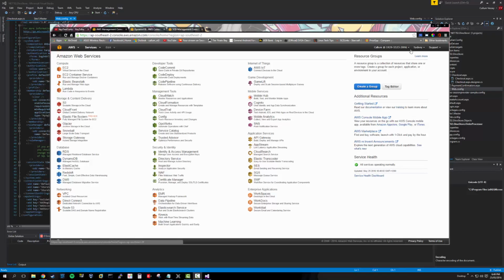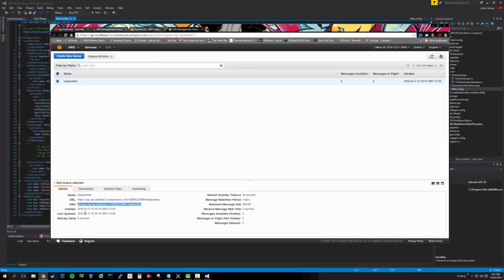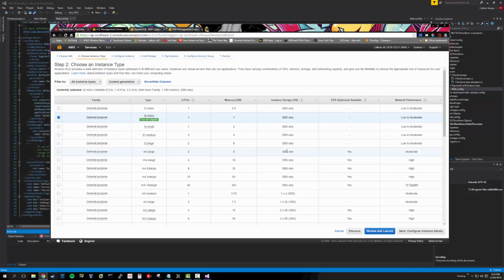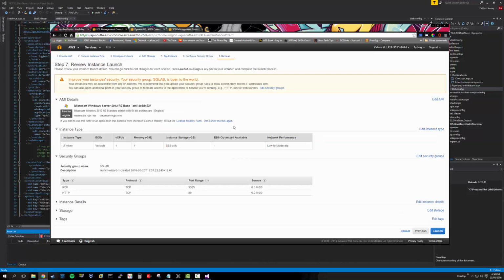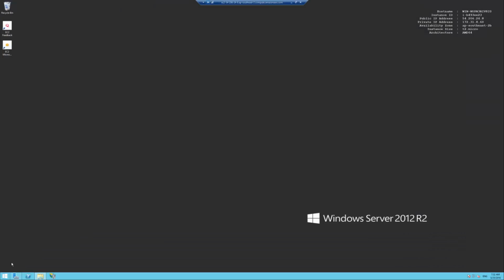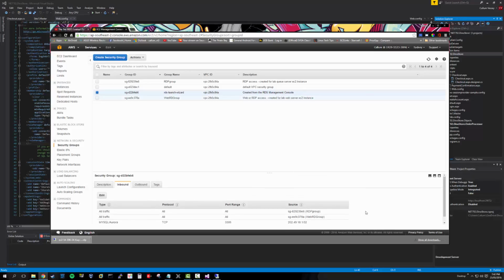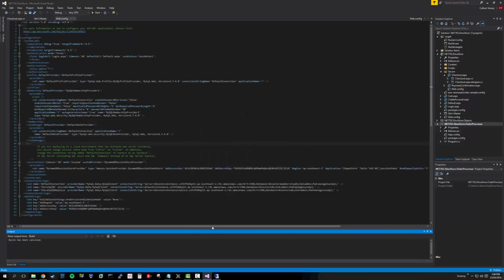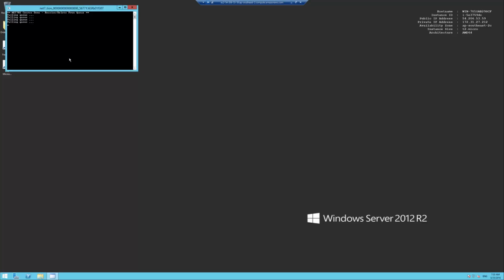NET702 Lab 5 Screencast Callum Vessey